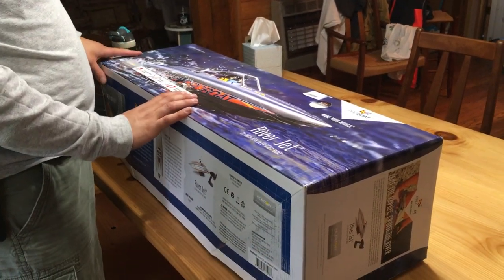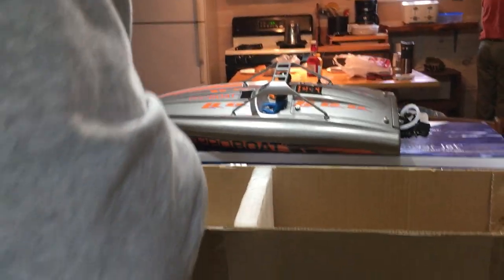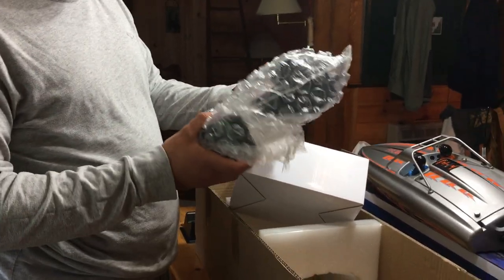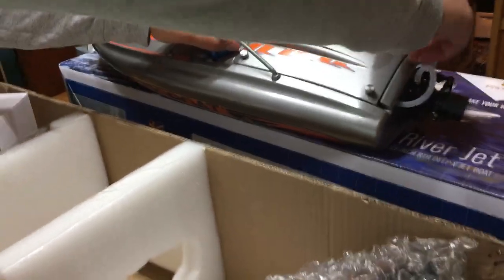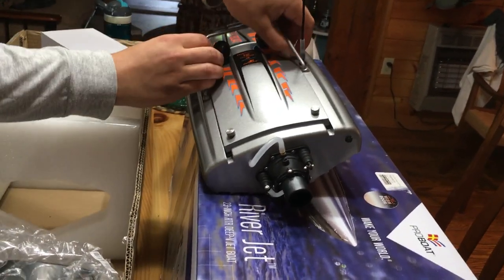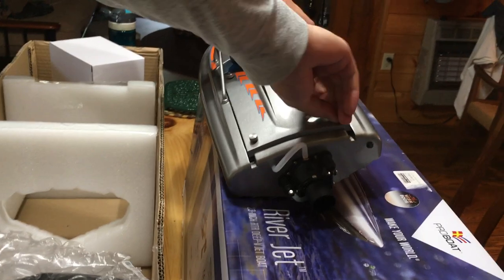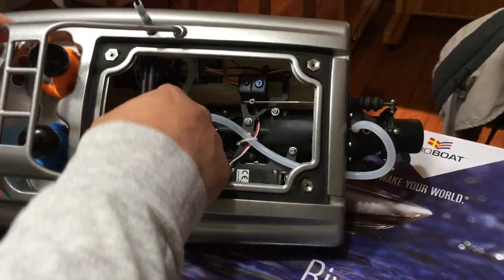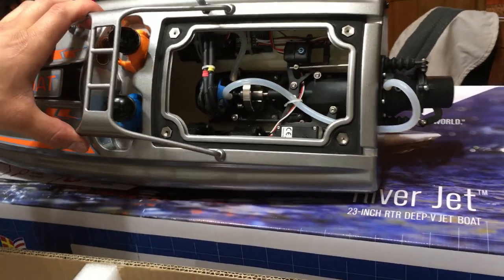Unboxing The Pro Boat River jet 23” rc jet boat.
In this video I unbox the pro boat river jet 23 inch rc boat, my content is not made for kids.